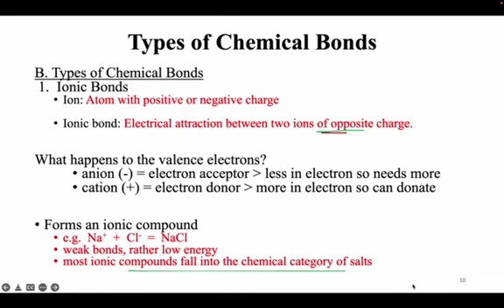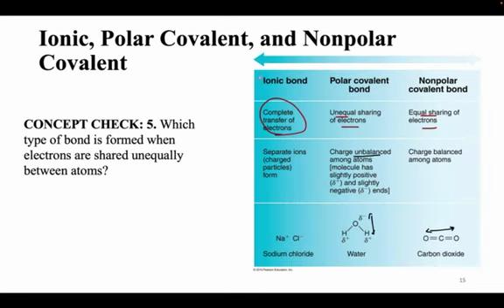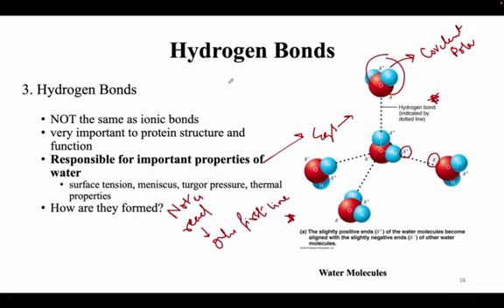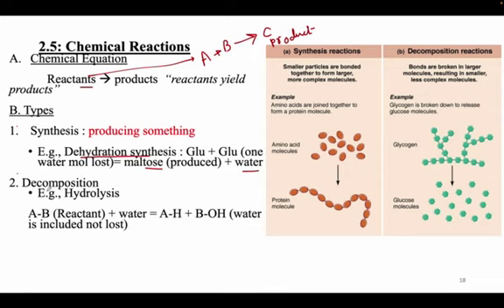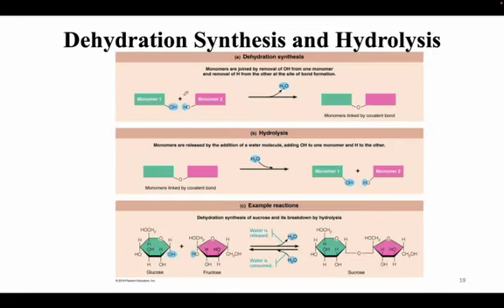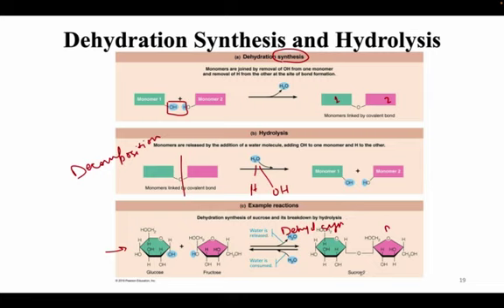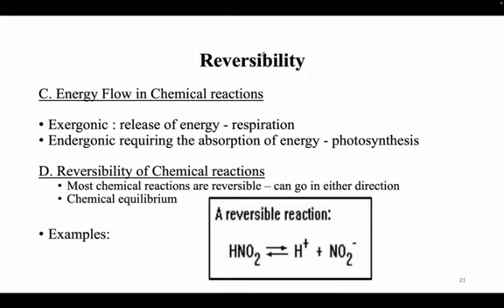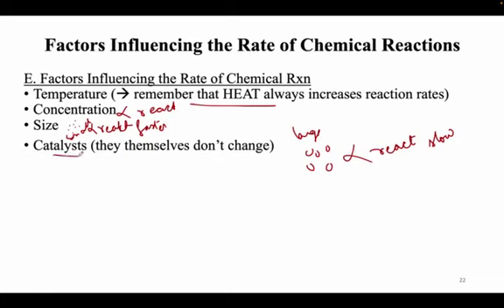Last part of lecture 2 Chapter 2